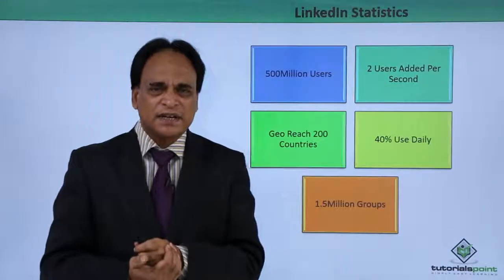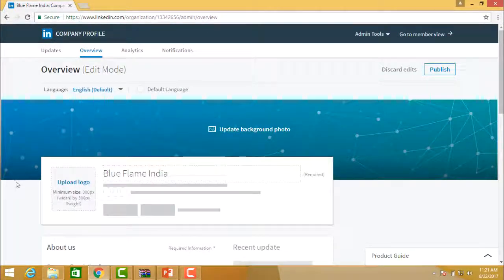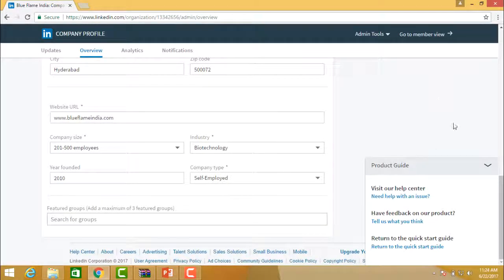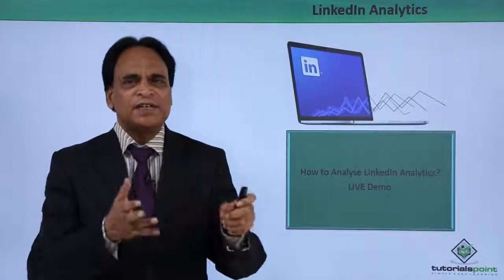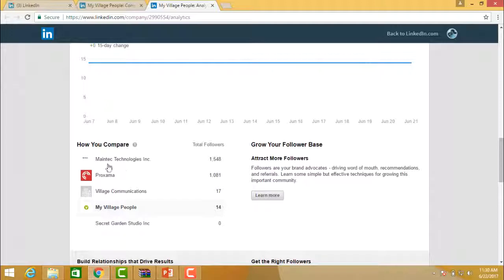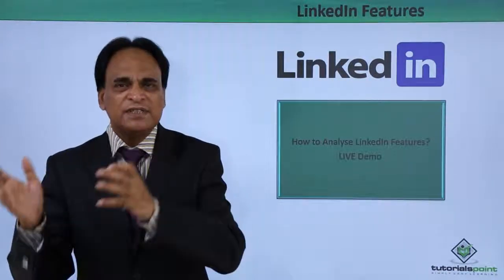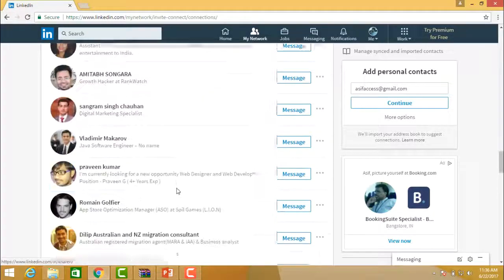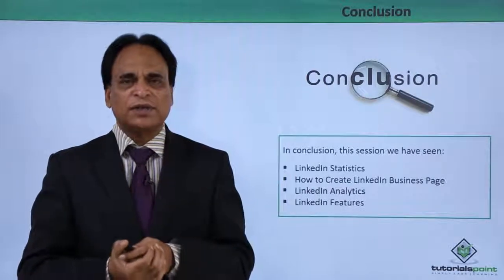#6 Social Media Marketing – LinkedIn